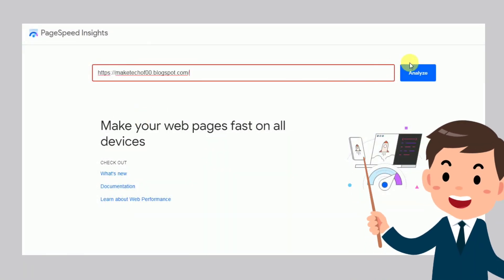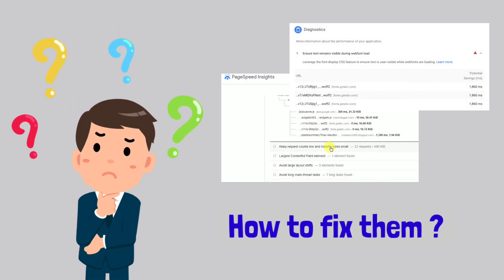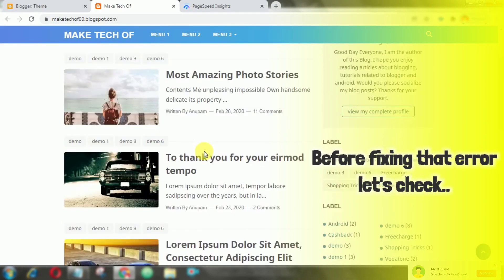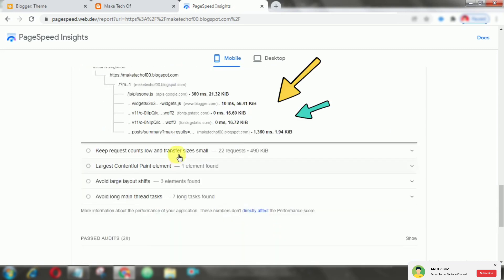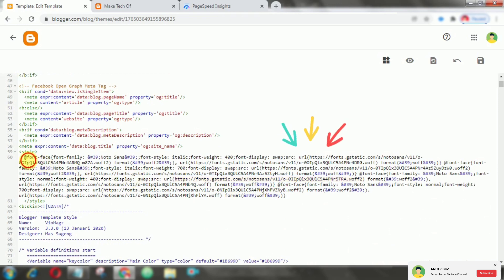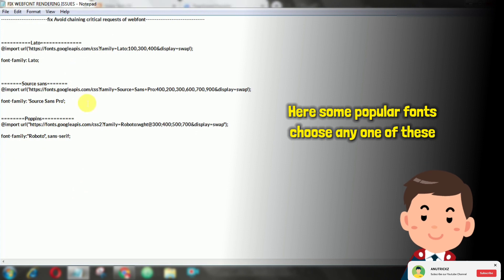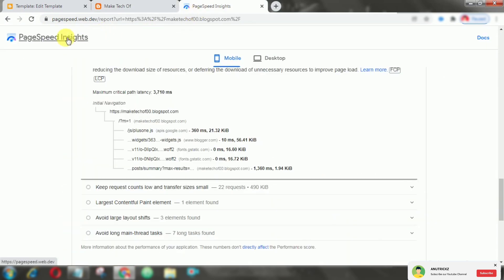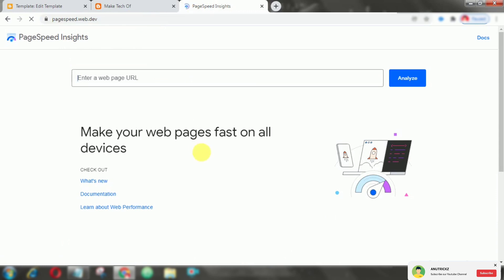How to fix critical chaining request of webfonts Woff2 | fix Ensure text remains visible webfont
How to fix critical chaining request of webfonts |  fix Ensure text remains visible webfont | how to fix webfont rendering issue| Ensure Text Remain Visible During Webfont Load In Blogger, How to Fix webfont woff2 "Avoid Chaining Critical Requests" in Google PageSpeed Insight  @anutrickz@fabledfutures

©️AnuTrickz